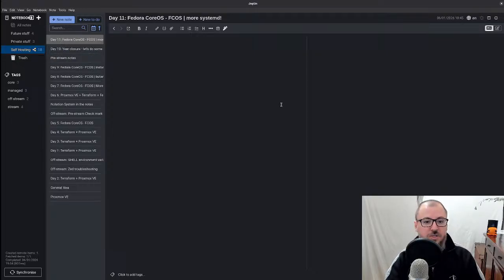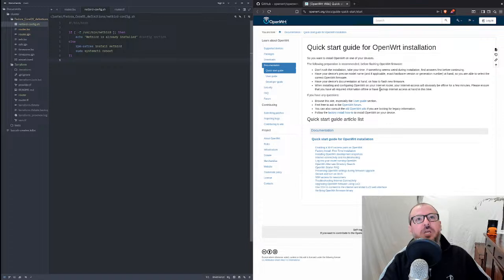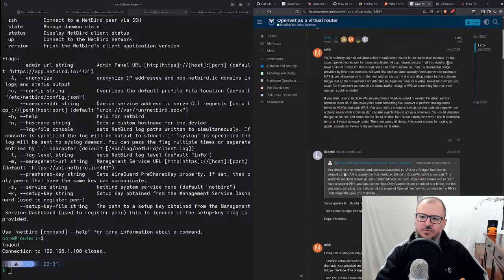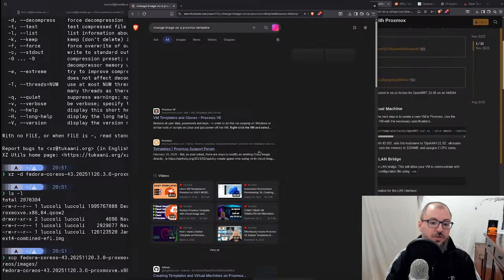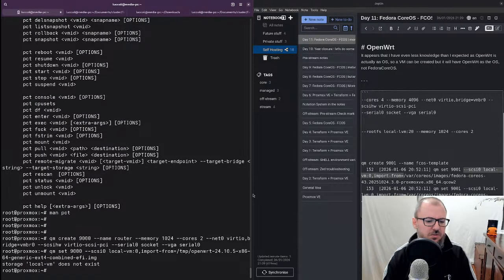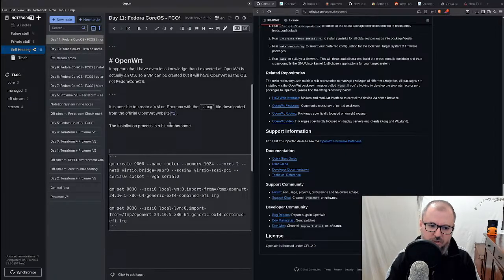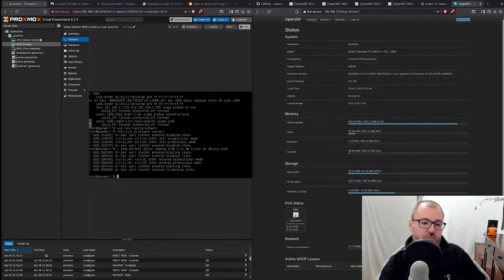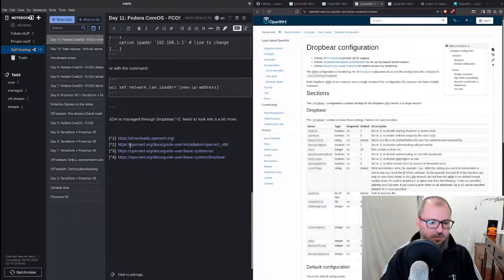Day 11: Fedora CoreOS - FCOS | more systemd!